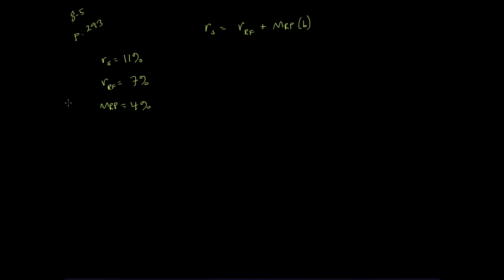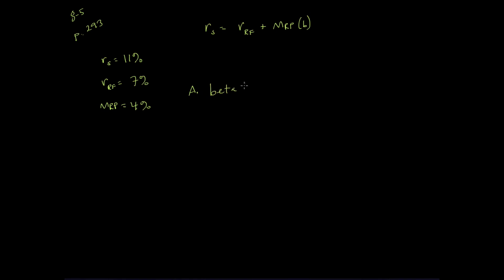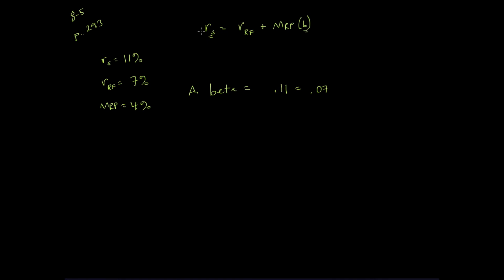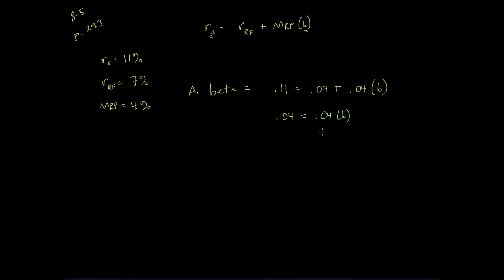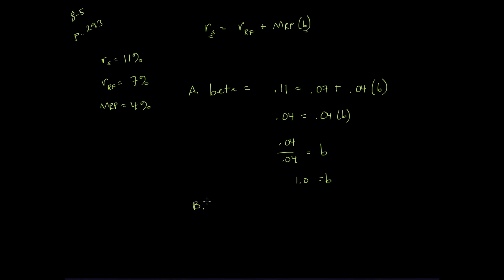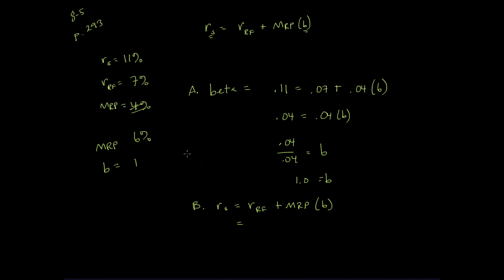FIN 341 Problem 8-5